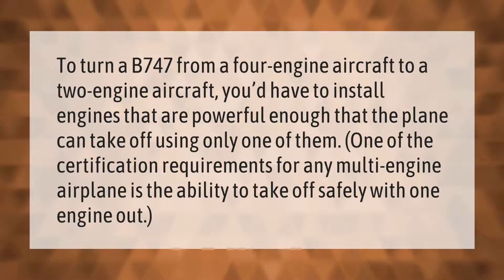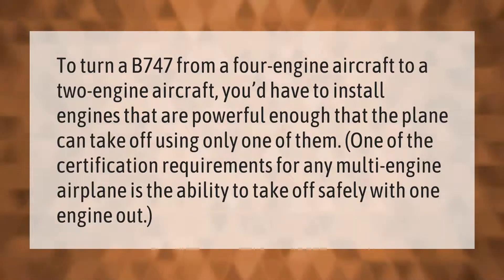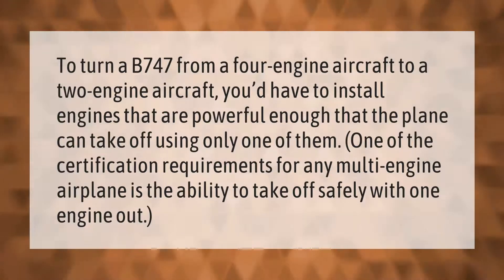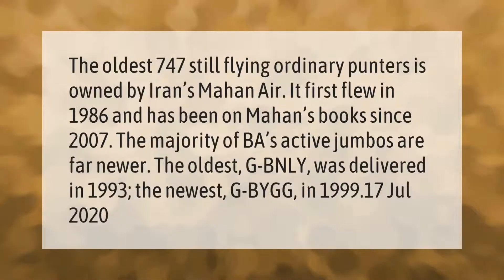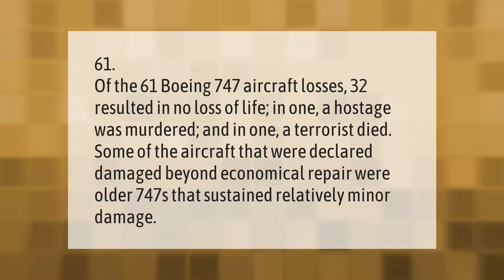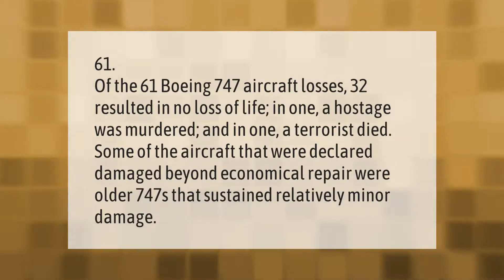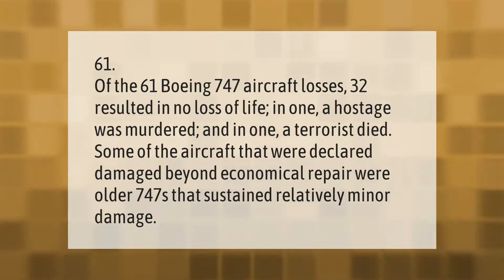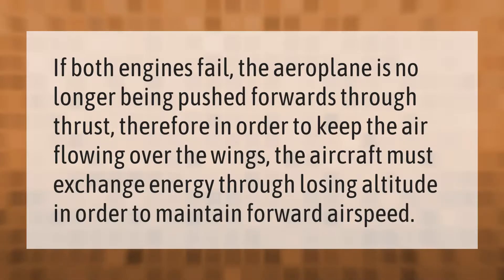Can a 747 fly on two engines?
00:00 - Can a 747 fly on two engines?
00:38 - What is the oldest 747 still flying?
01:19 - How many 747 crashed?
01:51 - What happens if both engines fail on a plane over the Atlantic?

Laura S. Harris (2021, March 5.) Can a 747 fly on two engines?
    AskAbout.video/articles/Can-a-747-fly-on-two-engines-225691